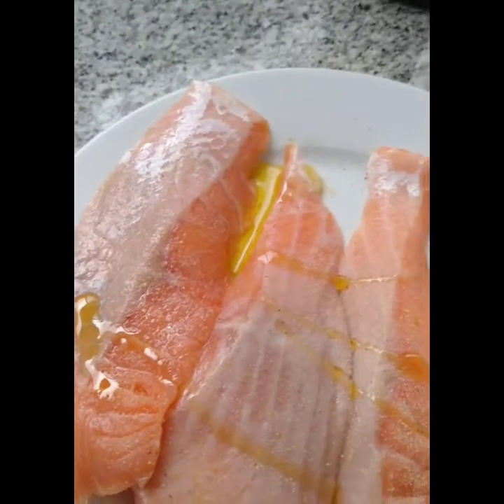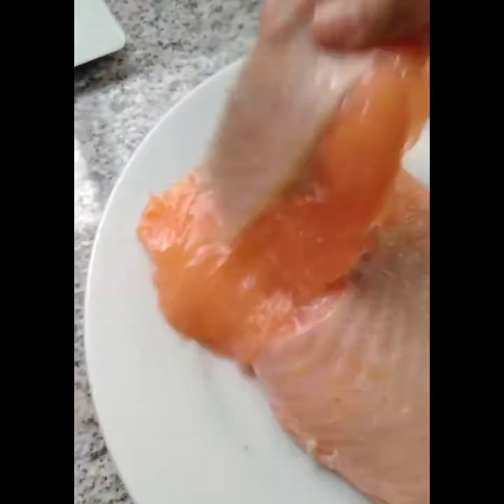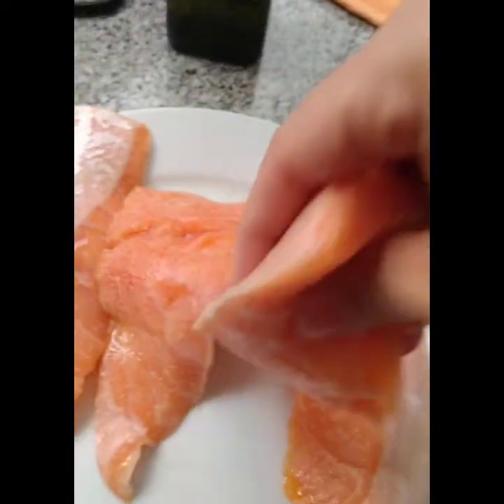Ibang Luto Ng Salmon